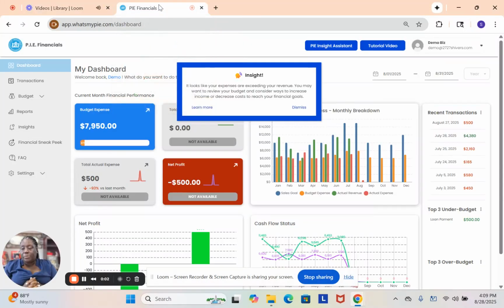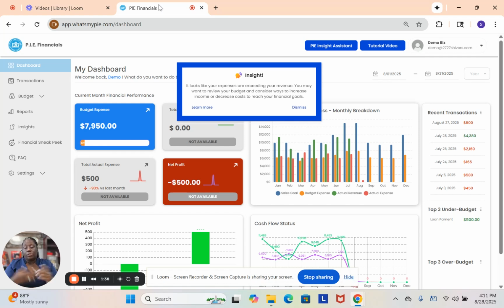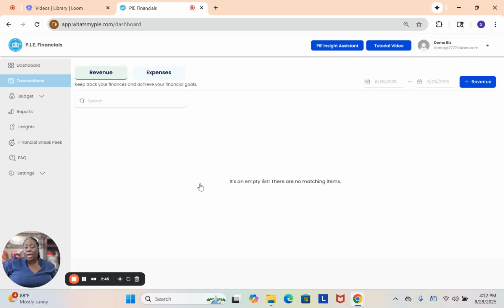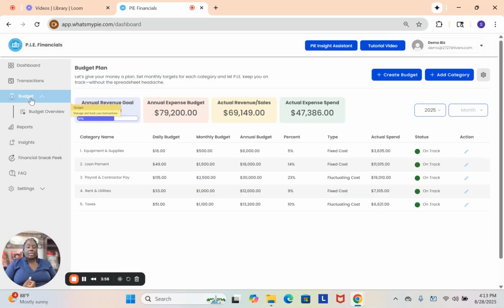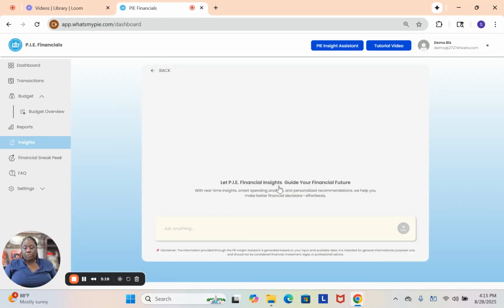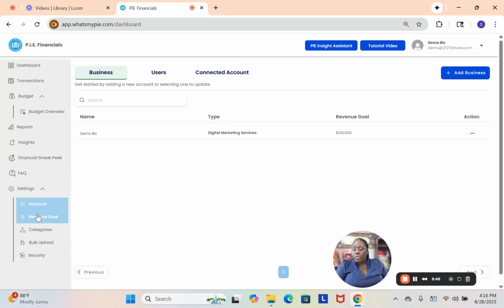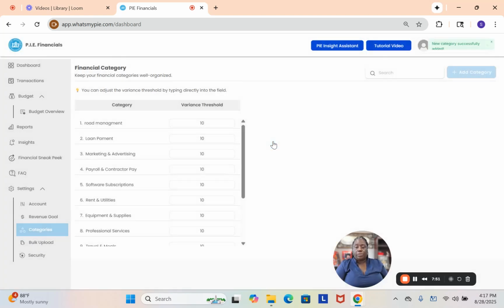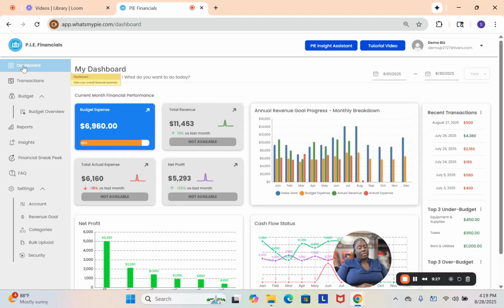How to Track Your Business Profit Without Accounting | PIE Financials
💡 In this video, I walk you through the PIE Financials dashboard and show you how easy it is to manage your money without complicated spreadsheets or accounting software. With PIE, you can track revenue, expenses, and profit in real time — all in one simple, intuitive tool.

📊 Whether you’re a small business owner, freelancer, or entrepreneur, PIE was built to help you simplify your money. You’ll see how to upload your data, review your budget overview, and use PIE’s insights to finally understand where your money is going. Plus, with built-in alerts, you’ll know the moment you go over budget — giving you financial clarity and control like never before.

PIE Financials

PIE dashboard walkthrough

how to use PIE Financials

no accounting tool

small business finance software

track business expenses

business budgeting tutorial

profit and loss for small business

bookkeeping made easy

money management for entrepreneurs

simple accounting alternative

track revenue and expenses

entrepreneur finance tips

simplify your money